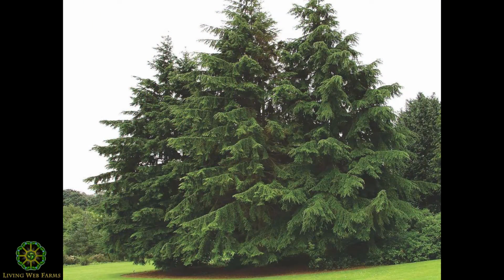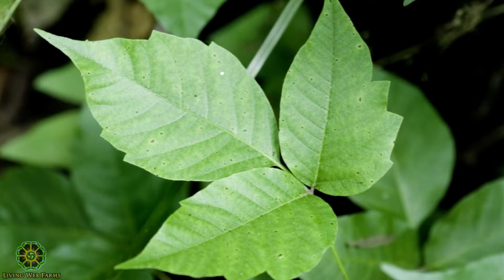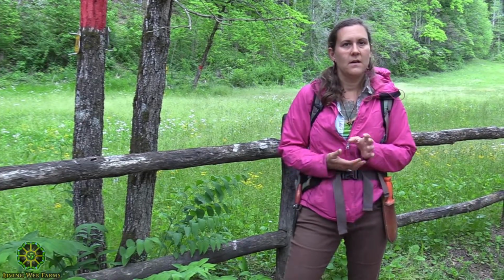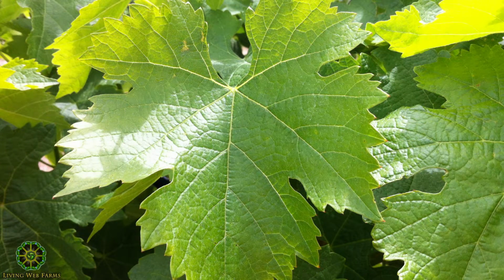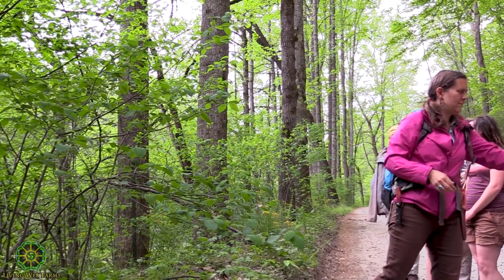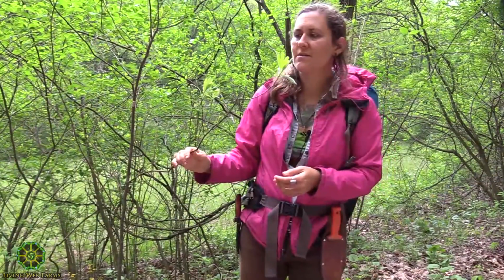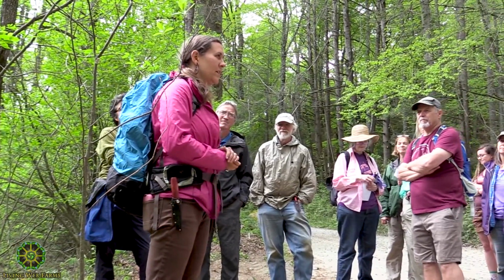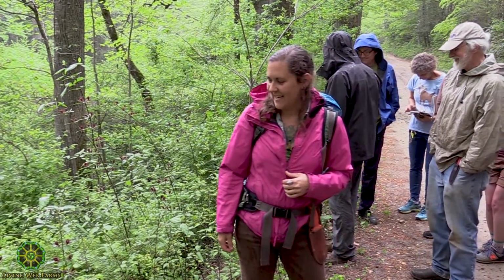Woodland Edibles Plant Walk with Abby Artemisia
Botanist, herbalist and forager, Abby Artemisia takes us on an adventure into the one of the most biodiverse regions of the world, the ancient Appalachian forest of Western North Carolina, surrounding our educational farm. She guides us through our landscape to notice what tasty and nutritious wild foods surround us. She also talks about how we can safely and ethically harvest them while knowing which ones to safely avoid. Explore the abundance surrounding us on this woodland walk.